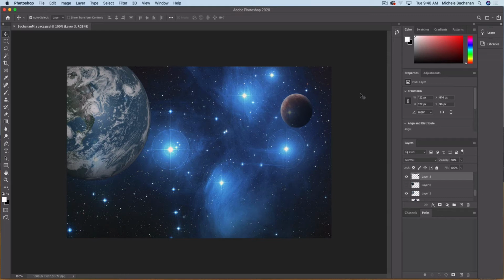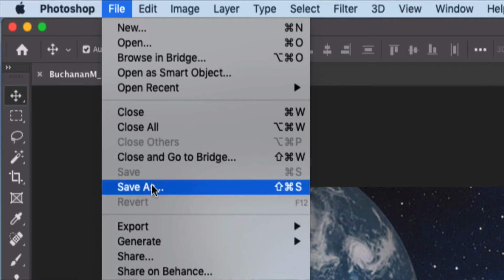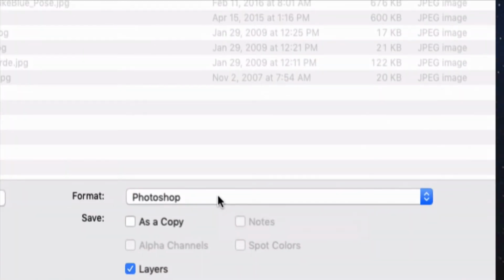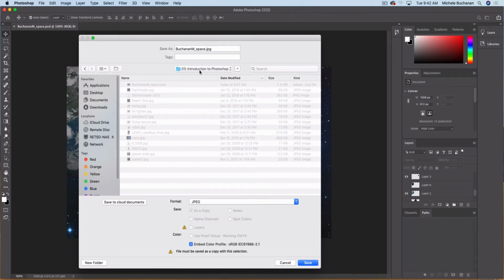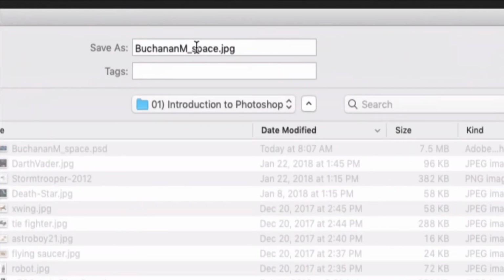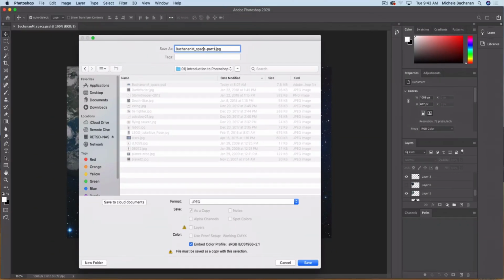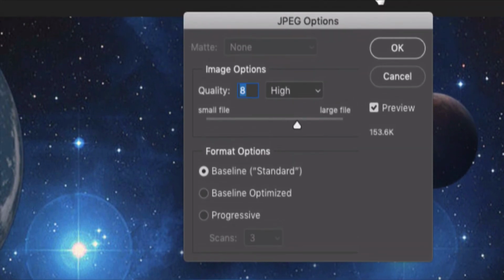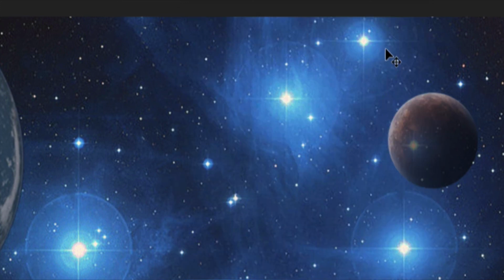Saving as JPEG from Photoshop